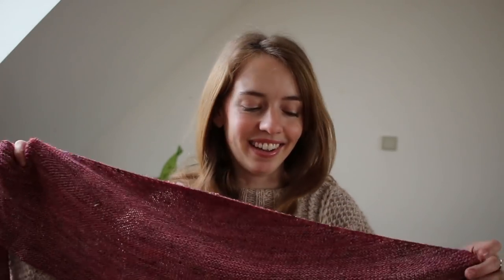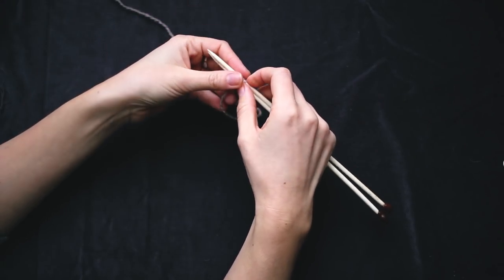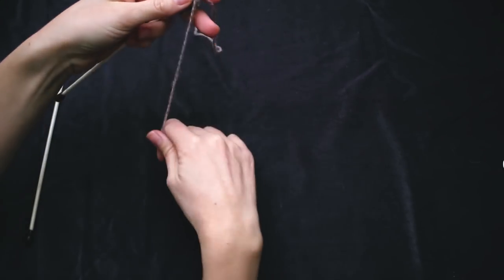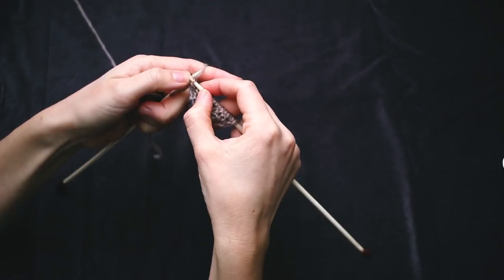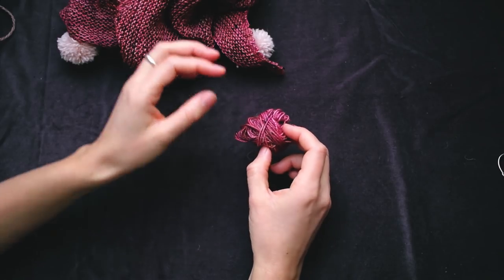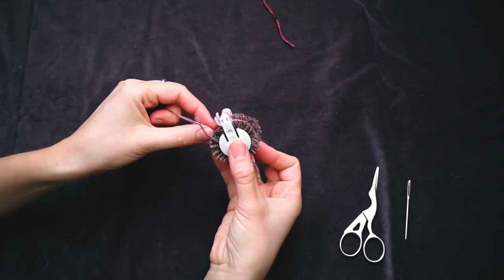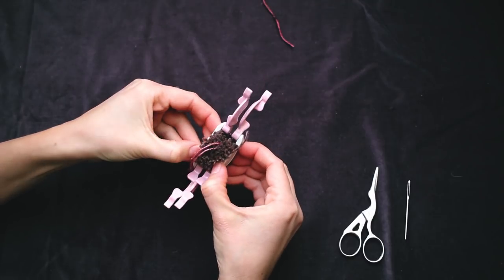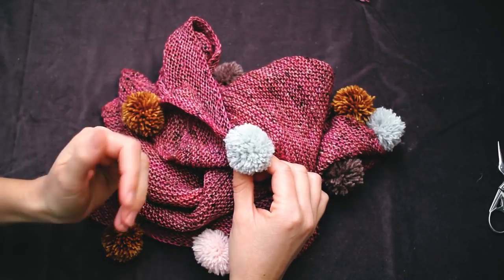Skovbær Shawl | a free pattern by Fiber Tales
Skovbær means berries of the forest and the little pompoms on the deep berry colored shawl reminded me of just that!

If you want to you can buy my patterns on Ravelry (see link below). It really means a lot to me :) or drop me a little coin

I hope you enjoy this free pattern/tutorial
Here is what you need (but feel free to play around with it):

- 1 skein of fingering weight yarn (100 g)
- 3 mm long circular needles
- a pair of sharp sissors
- a tapestry needle
- a pompom maker size 35 (optional)
- some scrap yarn in beautiful colors for pompoms

If you make the pattern please tag me on instagram using the hashtag skovbærshawl and @fibertales